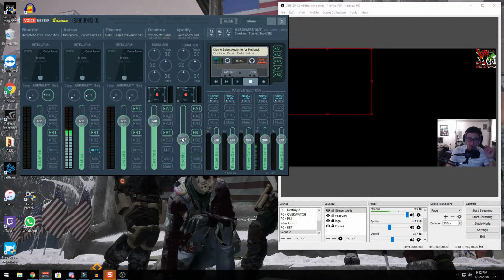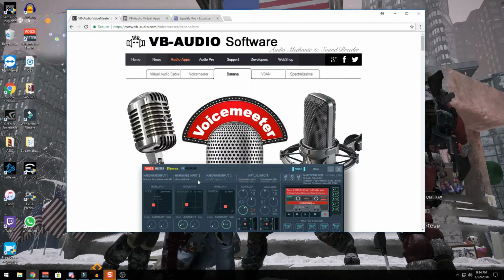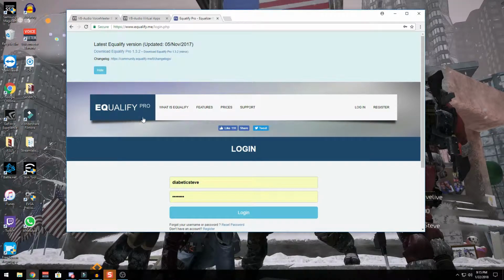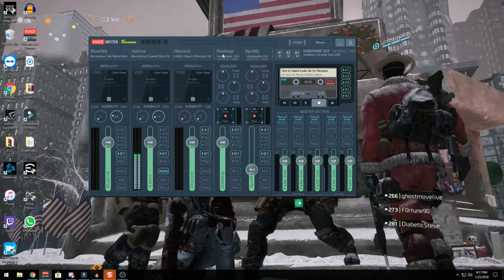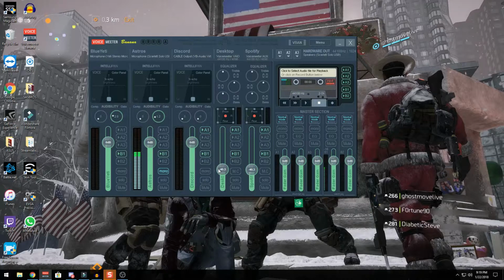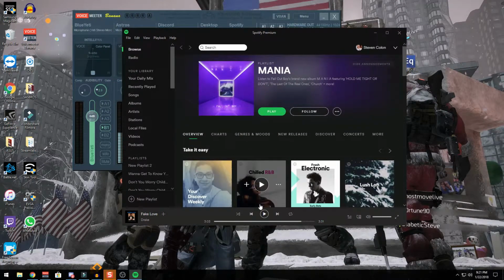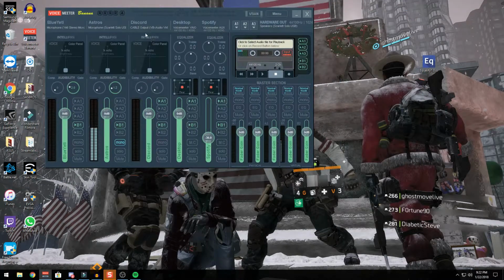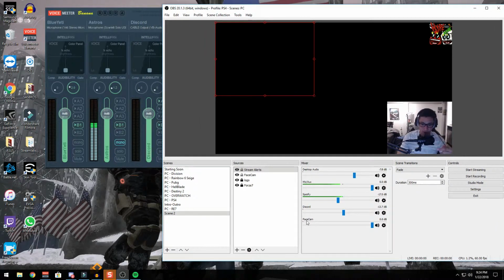How to OBS part 3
how to utilize Voicemeeter Banana for OBS to help with audio control on stream.